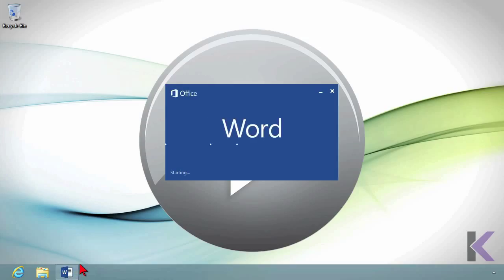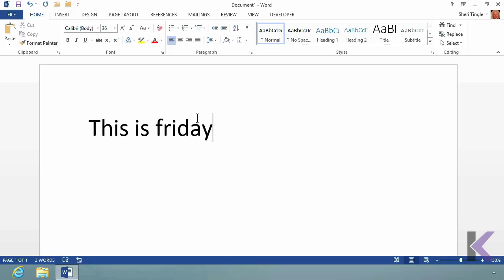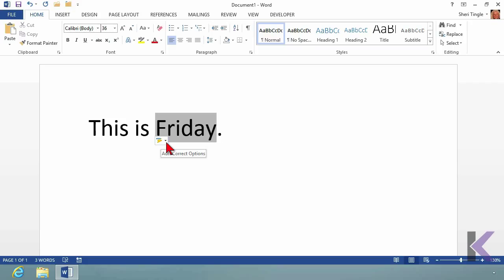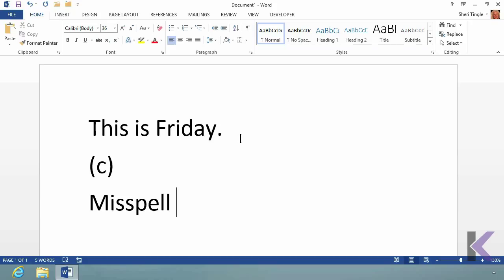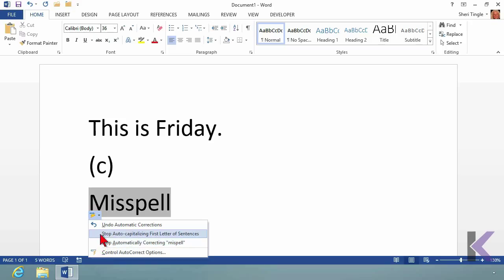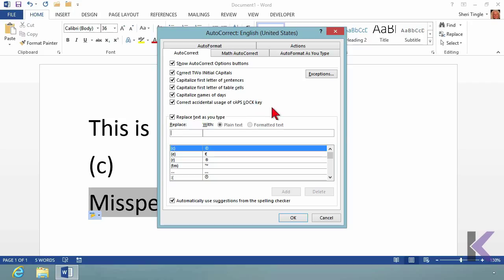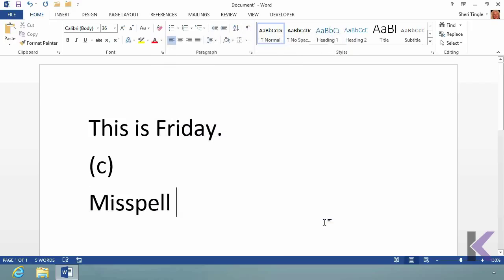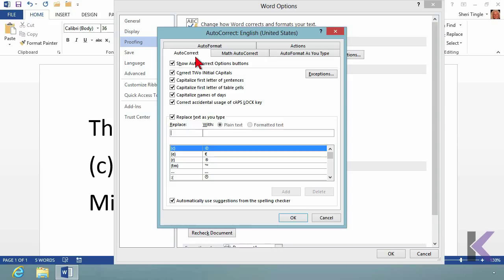Microsoft Office Word 2013 Tutorial: Using AutoCorrect and Setting Options | K Alliance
Learn how to use AutoCorrect and Settings options with this Microsoft Office Word 2013 training video. Contact K Alliance for more info. - 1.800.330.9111